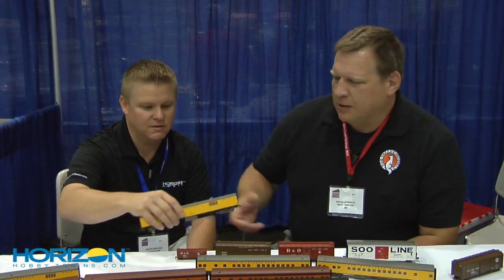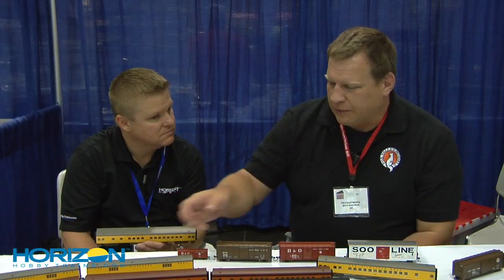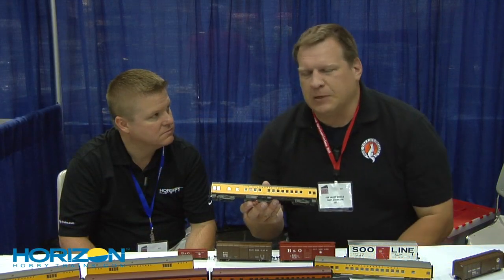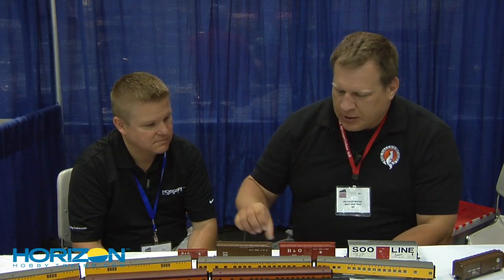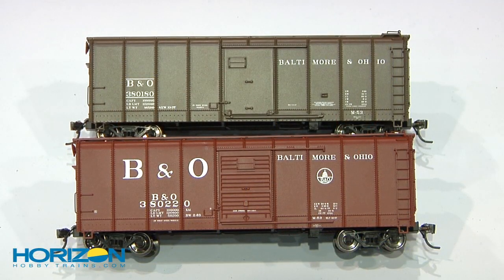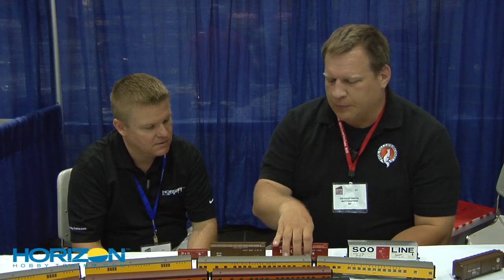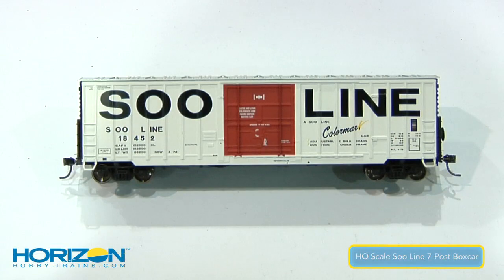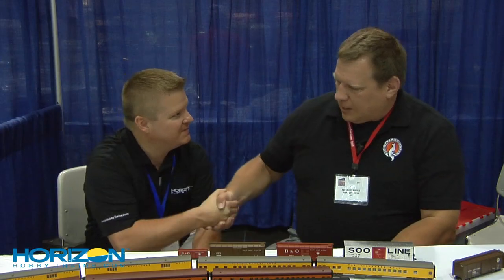NTS 2011: Fox Valley HorizonHobbyTrains.com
Fox Valley.  All-new HO & N Milwaukee Road Express Cars and Bunk Coaches; first samples: HO & N B&O Wagontop and HO Soo Line 7-Post Boxcars at the National Train Show.

For more information on the product's featured in this video or to purchase, please
Matt from Fox Valley is an avid modeler and his passion shows in the products he brings to market.   In Sacramento, Fox Valley announced two all-new Milwaukee Road Passenger Cars and even had samples!  In this video, Matt shares the background of these cars as well as the unique HO & N B&O Wagontop Boxcars and Soo Line 7-Post Boxcar.

The National Train Show (NTS) is the finale of the annual National Model Railroad Association (NMRA) Convention. Each year, the convention and show travels to a different city. This year, the NTS was held in Sacramento, California.